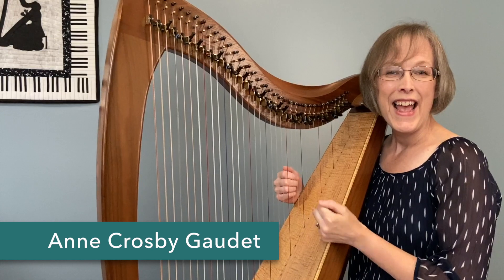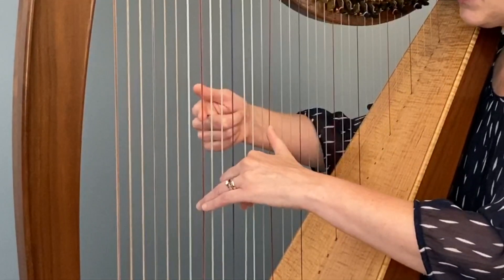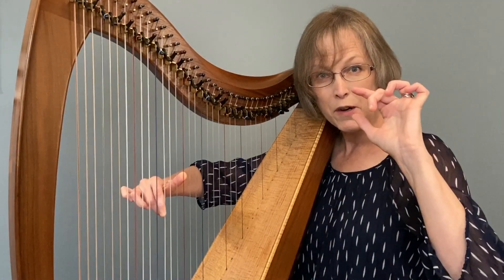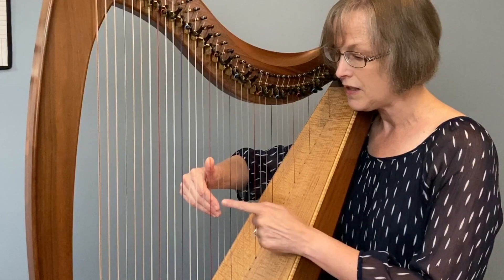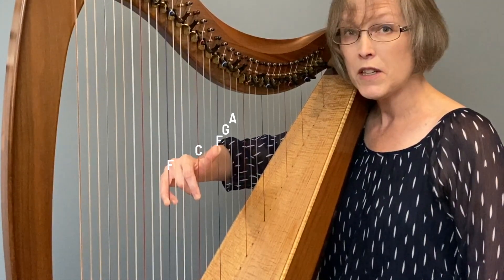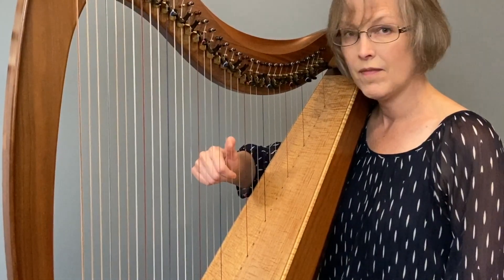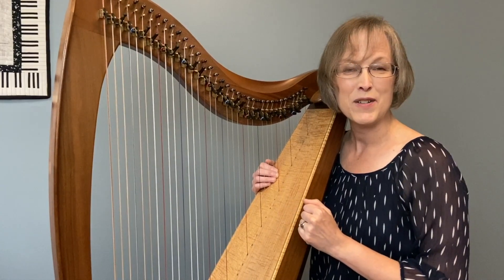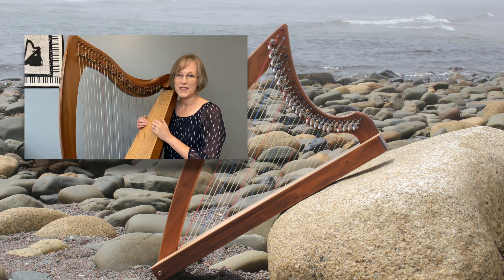Harp Lesson | OCEAN STONES | Anne Crosby Gaudet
In this video Anne Crosby Gaudet gives a simple harp lesson on learning to play the beautiful left hand 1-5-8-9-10 pattern. This technique tip will help you prepare to learn her composition, "Ocean Stones", which you can jump to at timestamp 10:43

"Ocean Stones" is a beautiful early intermediate harp solo that creates opportunities for developing your technique and expression. It was carefully crafted to feature the left hand 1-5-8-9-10 pattern along with other technical elements including harmonics, rolled triads and blocks thirds. This lovely piece is packed with teachable moments.

Your digital sheet music download includes 3 versions: one for larger harps, a small harp version and a lead sheet. Simply choose the best fit for you and your harp.

♫ Anne

Welcome! My name is Anne Crosby Gaudet, I'm a music educator, composer and independent publisher from Nova Scotia, Canada. I am interested in creative teaching and lifelong learning at the piano and harp.

This YouTube channel features my harp and piano compositions. Watch for tutorials and creative teaching resources to guide you along your music discoveries path.

The Music Discoveries Shop specializes in harp and piano music that is carefully crafted with teachable moments and thoughtful expression.

Discover a beautiful selection of popular song arrangements for harp on Sheet Music Plus and Sheet Music Direct.

Step-by-step courses will guide you through the phases of learning my compositions and arrangements with skill and artistry. Interested in private harp lessons? I offer online harp lessons where I provide individualized support and guidance.

Discover my harp music albums on your favourite streaming platforms.

The Weekly Practice Planner is FREE for you to download and use. Consistent, well-planned practice can boost motivation and progress. Start planning and tracking your practice today.

MEDITATION is soothing and beautiful. The left hand settles on a simple C Major harmony. You may count the rhythm with a steady, slow pulse or treat the ties like fermatas and just listen to the sound fade.

Receive weekly(ish) emails and be the first to know about new harp sheet music, videos, courses, helpful learning resources and special offers.

Composed, performed and recorded by Anne Crosby Gaudet
Select photography and graphics from Canva Pro